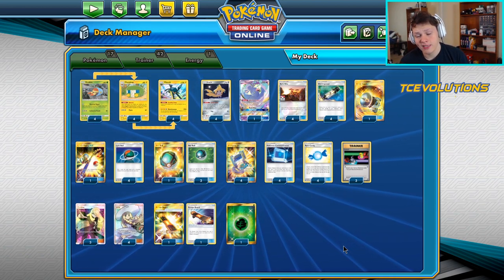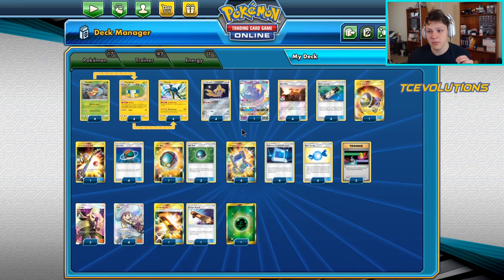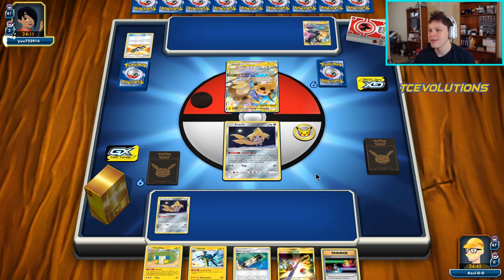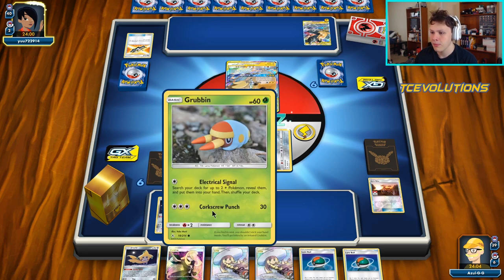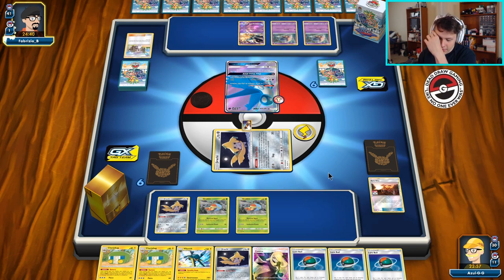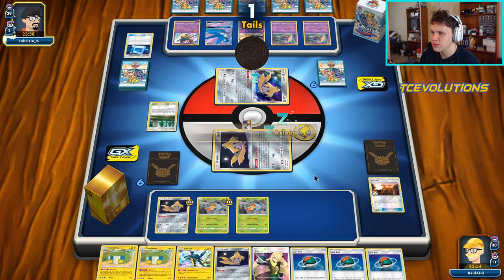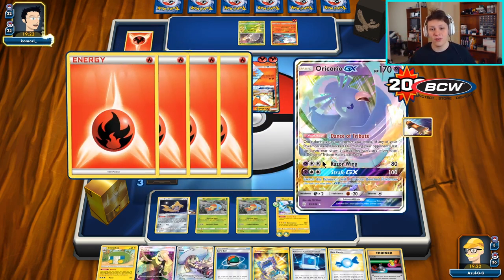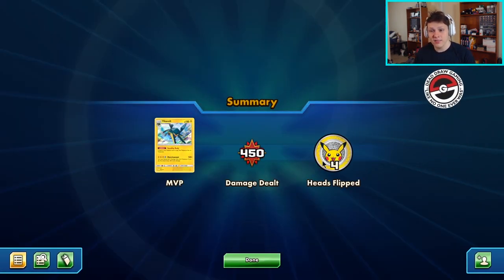Doing BIG Damage with the Lightning Bug!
Deck list:

#Pokémon - 17

* 4 Grubbin UNB 18
* 4 Charjabug UNB 58
* 4 Vikavolt UNB 59
* 4 Jirachi TEU 99
* 1 Oricorio-GX CEC 95

* 4 Net Ball LOT 234
* 2 Escape Board UPR 167
* 4 Lillie SUM 147
* 1 Great Catcher CEC 264
* 4 Pokémon Communication TEU 152
* 4 Lure Ball CES 138
* 3 Switch EVO 88
* 4 Pokégear 3.0 UNB 233
* 3 Cynthia UPR 148
* 4 Acro Bike CES 123
* 4 Electropower LOT 172
* 4 Rare Candy CES 142
* 1 Lana's Fishing Rod CEC 266

#Energy - 1

* 1 Grass Energy GRI 167